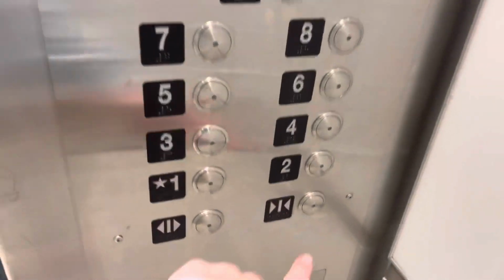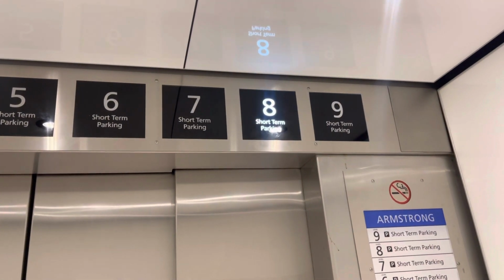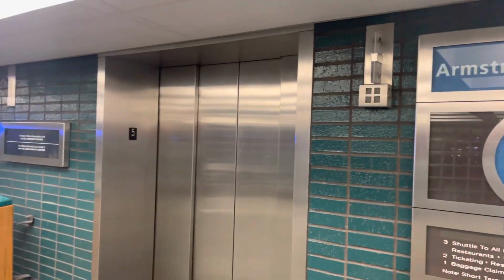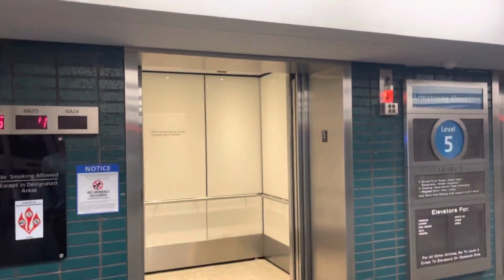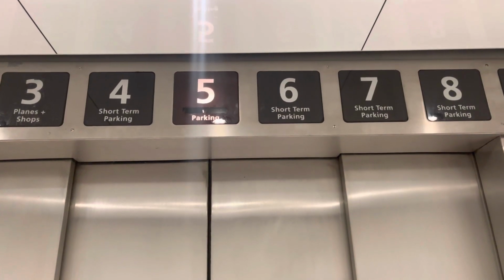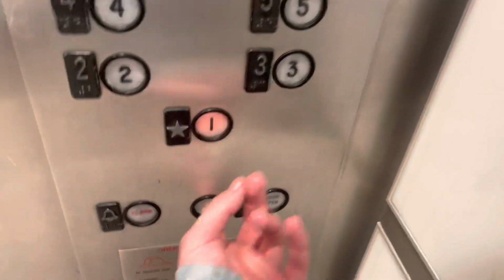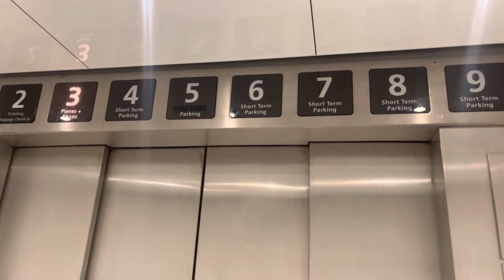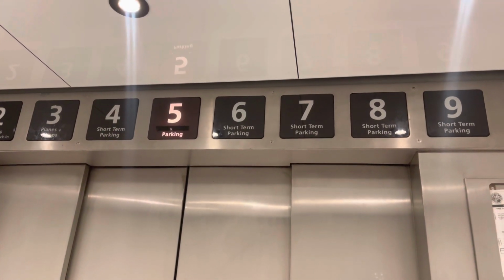3 Original Elevators Left! Westinghouse/Schindler Armstrong Elevators @ Tampa International Airport